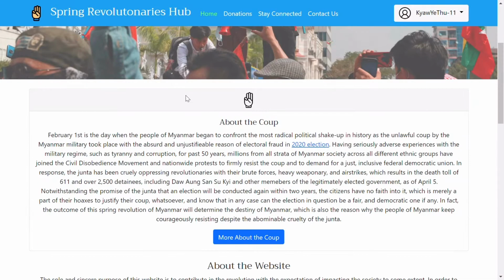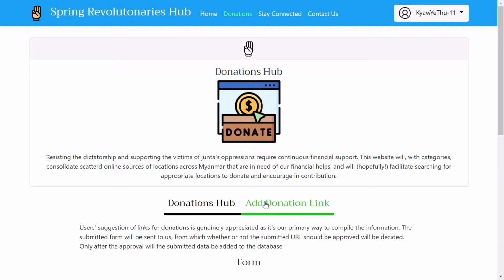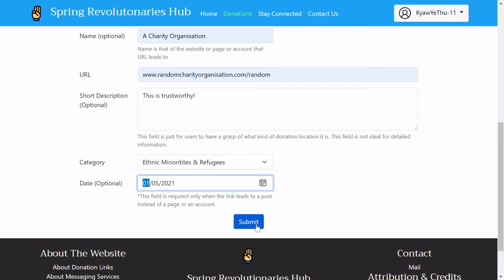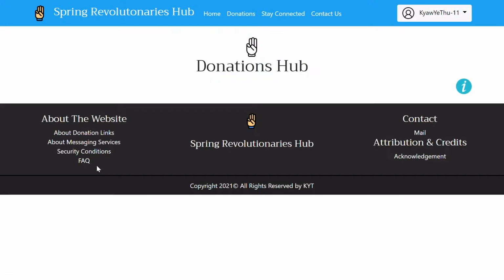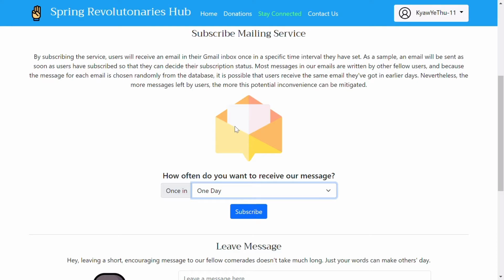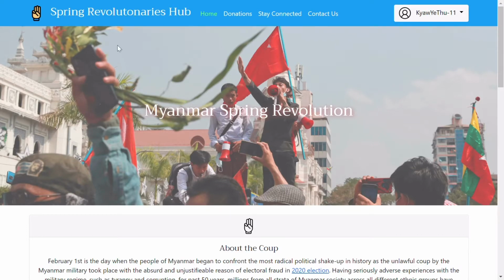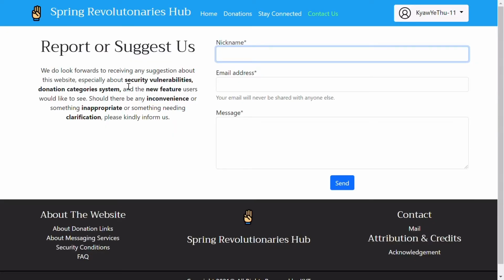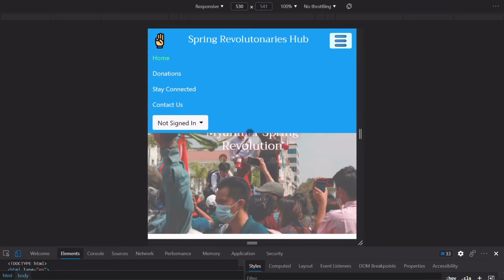CS50 Web's Final Project ~ Capstone | Spring Revolutionaries Hub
ABOUT THIS PROJECT:
This is the final project of CS50 Web Programming with Python and JavaScript course offered by Harvard University on edX.

PURPOSE:
The choice of the project idea drew upon the desire that my project would have a real-world impact rather than being just for the submission. With that premise, I, as a Burmese, couldn't see the idea other than the one that can contribute in the Spring Revolution of Myanmar. The reason being the people of Myanmar are continuously being subjected to inhumane oppressions and human rights infringement by the terrorist junta every single day since the coup. Hoping that the website idea of helping to offer financial and spiritual aids to the people of Myanmar can be at least an indirect contribution in resisting against the junta, this project began to be executed.

There is inherently a huge weight of responsibilities for launching a website of such purpose on the internet since the confidentiality of users' identities and the reliability of the website data are of upmost importance. Therefore, this website is unfortunately inappropriate to be officially launched until the vulnerabilities of the current security implementations of this website is fixed. In other words, I am genuinely sorry to inform that this website is currently NOT working.

TIMECODES:
00:00 Overview
00:36 Donations Hub
02:28 Stay Connected
04:08 Contact Us & others about the website
04:31 Responsiveness
04:56 Conclusion